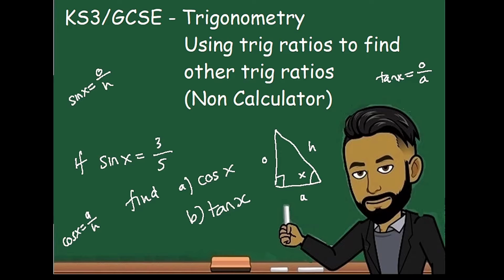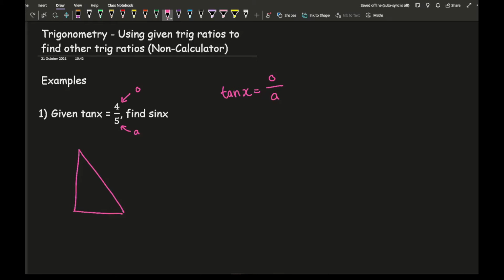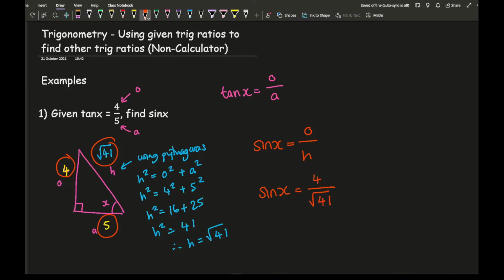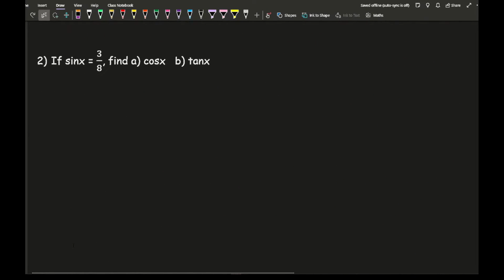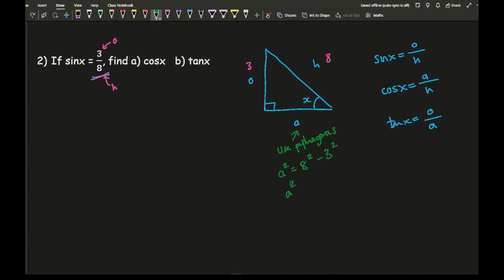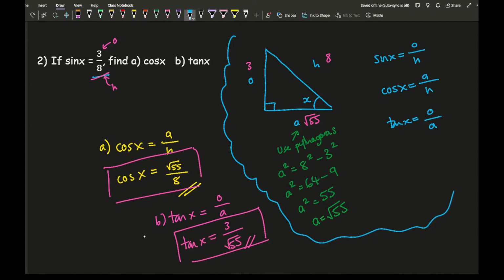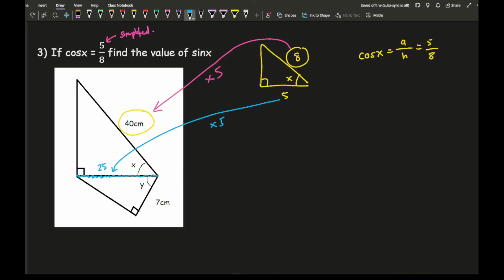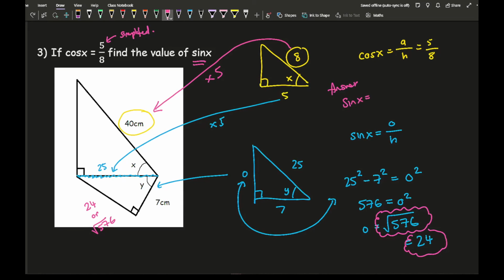KS3/GCSE Maths: Trigonometry (Non Calc) - Using trig ratios to find other trig ratios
Trigonometry can appear on non calc papers and this video goes through some common exam style questions that involve working with trig without the use of a calculator. You will need prior knowledge of Pythagoras.